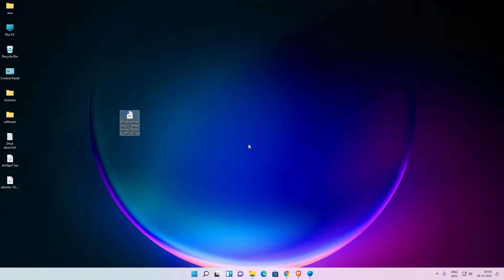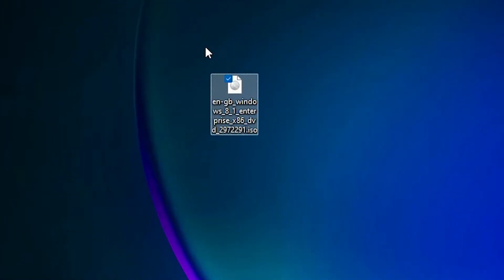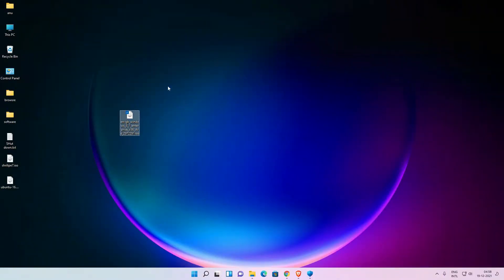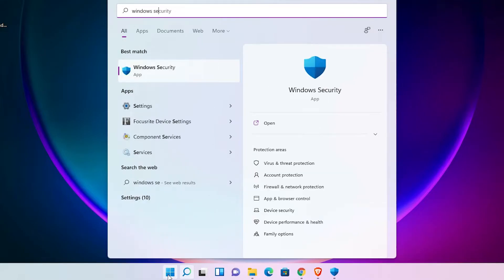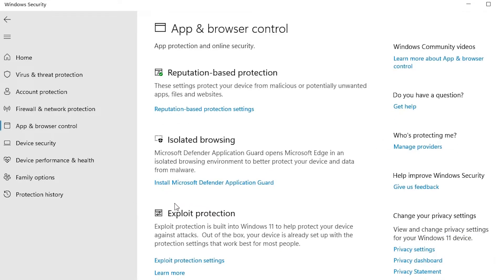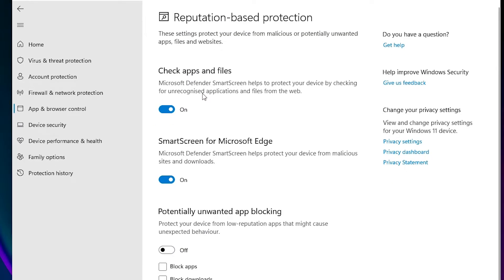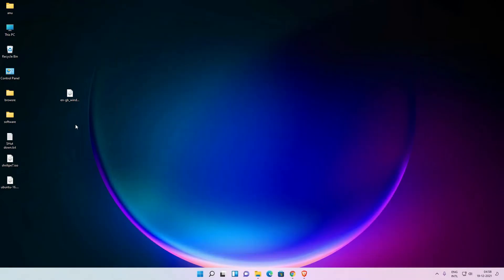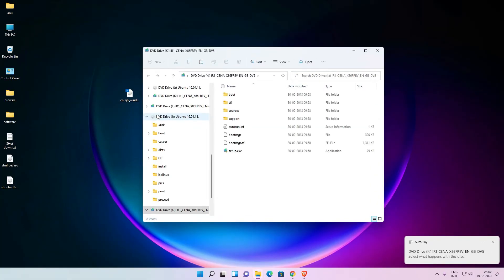How to Fix Slow Mounting ISO Image File On Windows 11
in  This video we are going to Fix Slow Mounting ISO Image File On Windows 11 PC or Laptop by the simplest way..